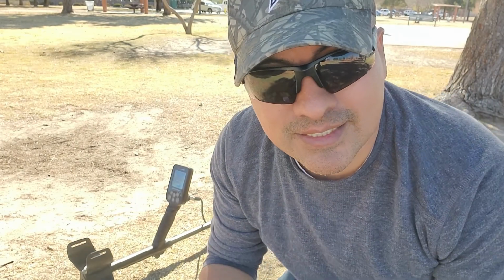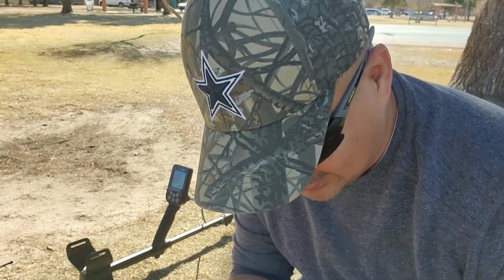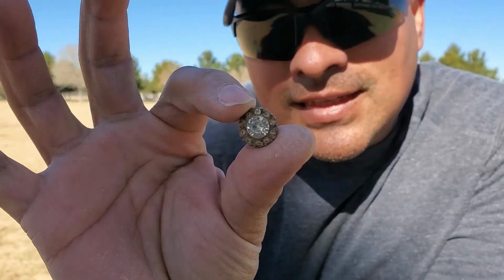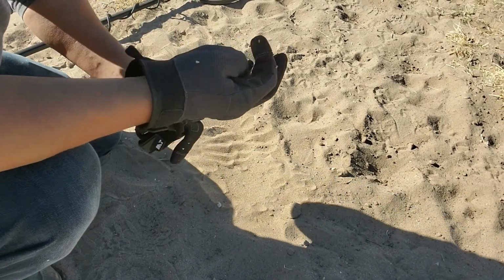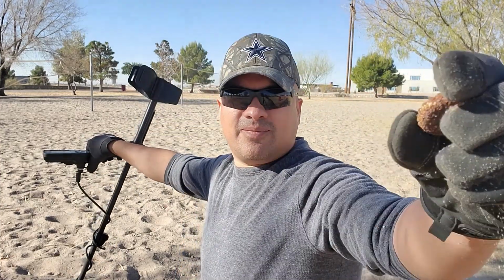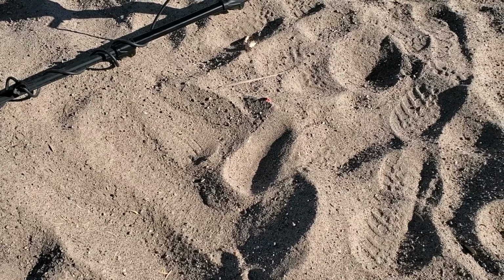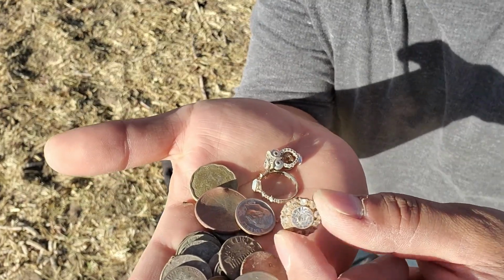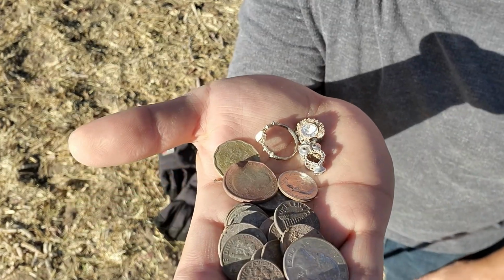Silver and Gold!!!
In this adventure I hit up 3 different parks and dug up the goods!  It was a great day and a wonderful hunt.  Among the usual can slaw, pennies, and pull tabs I actaully pulled up some great stuff.